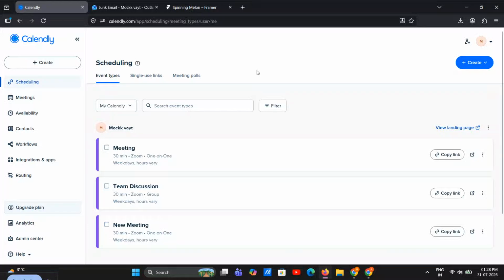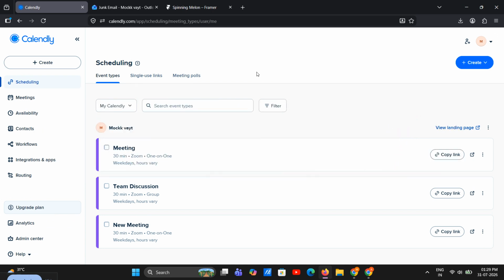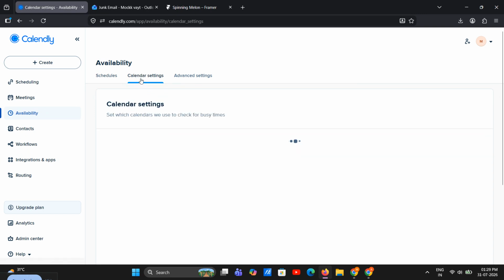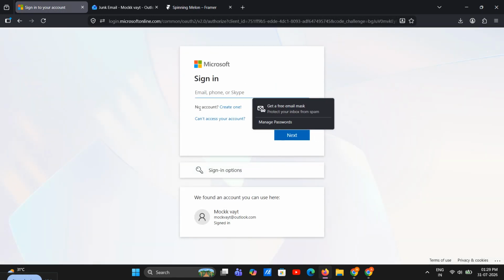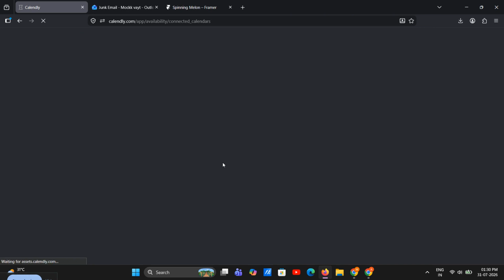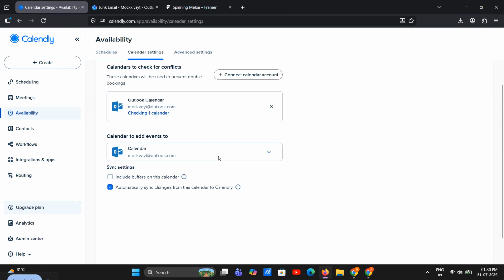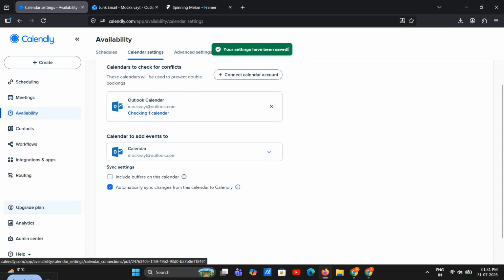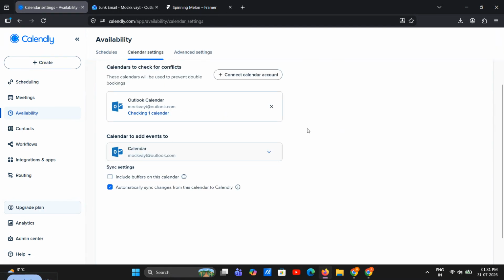How To Integrate Calendly With Microsoft Outlook Calendar (Easy Setup Guide)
Learn how to integrate Calendly with Microsoft Outlook so your availability stays synced and meetings are booked automatically. This step-by-step tutorial shows you how to connect Outlook Calendar, authorize access, and complete setup in Calendly.

🕚Timestamps:
0:00 Intro
0:19 Sign In To Calendly
0:31 Open Availability Settings
0:42 Go To Calendar Settings
0:52 Select Outlook Calendar
1:04 Click Connect And Sign In To Microsoft Outlook
1:22 Accept Calendar Permissions
1:37 Choose Your Outlook Calendar
1:54 Save Or Finish Setup

✍️What You'll Learn In This Video:
• How To Connect Calendly To Microsoft Outlook
• How To Select Outlook Calendar In Calendly
• How To Authorize Calendly With Microsoft Account
• How To Choose The Right Calendar For Scheduling
• How To Save And Finish The Calendly Setup
• How To Check That Outlook Sync Is Working Properly

💡Pro Tips:
• Make sure you’re signing into the correct Microsoft account before authorizing Calendly.
• If you manage multiple Outlook calendars, choose the one that matches your main work schedule.
• Double-check your availability settings after connecting so meetings don’t book outside your preferred hours.
• If sync issues happen, revisit Calendar Settings and reconnect the calendar.

calendly, microsoft outlook, calendly outlook, outlook calendar, calendar sync, calendar settings, scheduling app, booking link, availability settings, calendar integration, outlook tutorial, calendly tutorial, how to use calendly, software tutorial, productivity